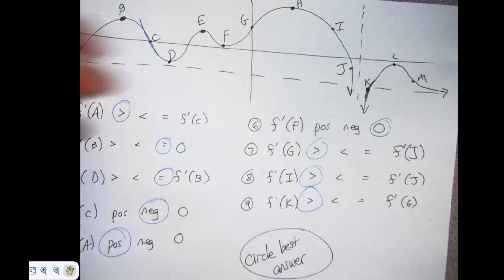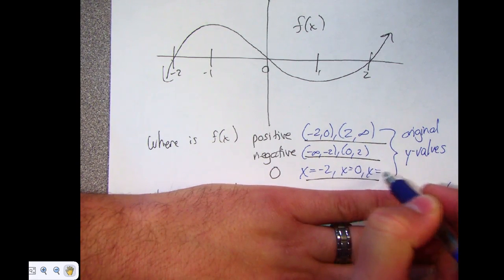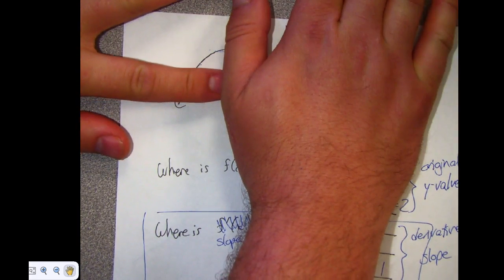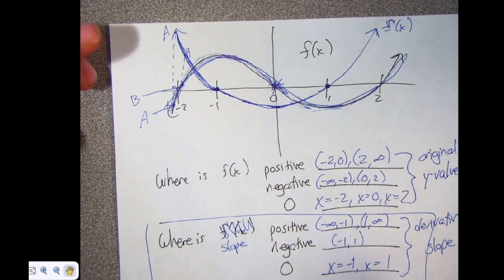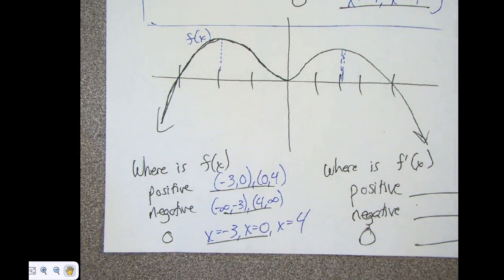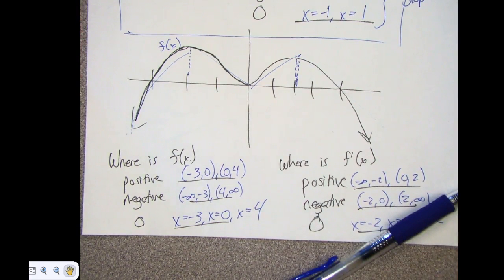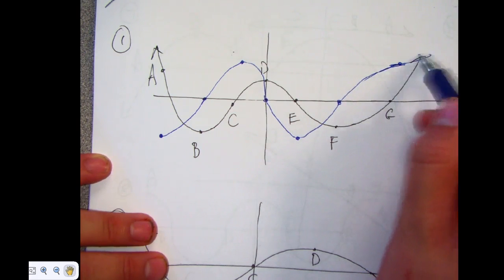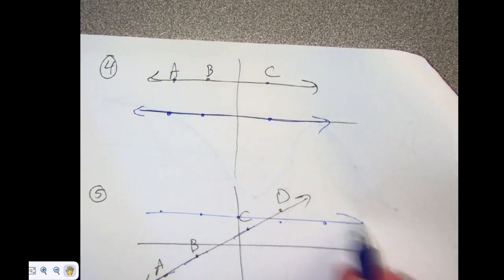10.3 AP Calc intro to f'(x) sketching